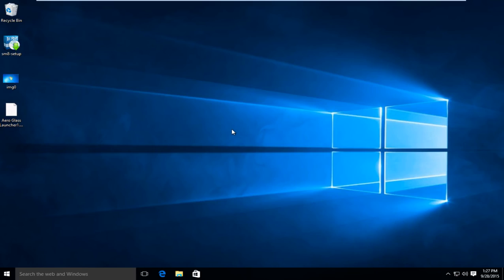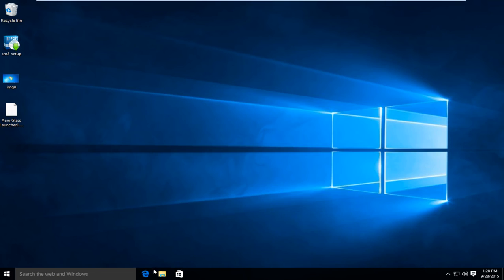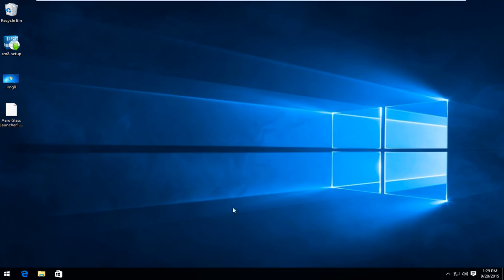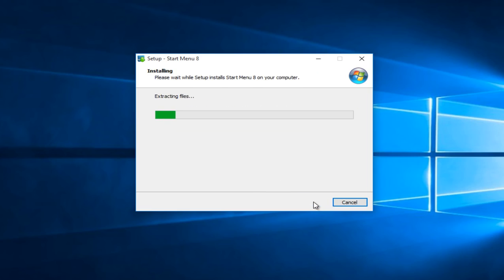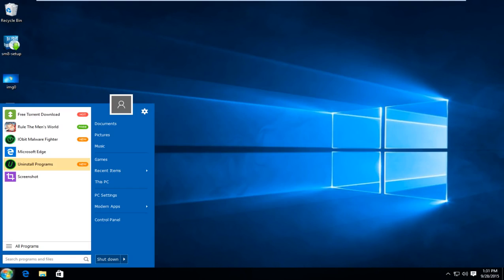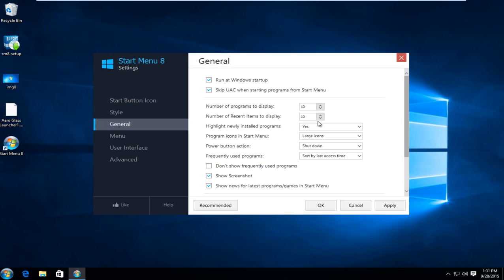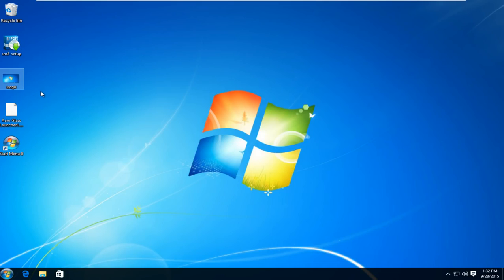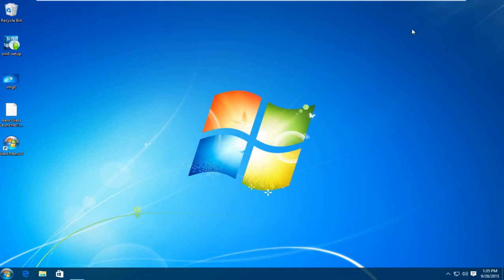Cara Membuat Tampilan dan Rasanya Windows 10 Seperti Windows 7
Jika Anda adalah pengguna Windows 7 yang dipaksa untuk meningkatkan ke Windows 10, video ini akan membantu Anda memperbaiki banyak masalah di Windows 10 dan membuatnya berfungsi lebih seperti Windows 7.

Jadikan Windows 10 terlihat seperti Windows 7

* Harus menyimpan gambar ke desktop terlebih dahulu.

Windows 10 menawarkan sejumlah keunggulan dibandingkan pendahulunya, termasuk waktu boot dan bangun dari tidur yang lebih baik, kemampuan untuk menjalankan aplikasi Universal, asisten suara Cortana, dan streaming game Xbox. Ia bahkan memiliki Start Menu, fitur utama yang sangat hilang dari Windows 8. Tetapi bagaimana jika Anda menyukai peningkatan kinerja dan fitur Windows 10, tetapi Anda lebih suka tampilan dan nuansa Windows 7? Meskipun Anda tidak dapat membuat semuanya terlihat identik dengan sistem operasi lama Microsoft, Anda dapat mengubah banyak elemen utama, termasuk Start Menu, wallpaper, dan taskbar.

Menu Mulai

Windows 10 mengembalikan Start Menu. . . semacam. Meskipun ada Start Menu, ini sangat berbeda dari yang ada di Windows 7 dan Anda mungkin tidak menyukai perbedaannya. Alih-alih menyediakan daftar ikon dan folder, Start Menu baru memiliki serangkaian ubin langsung yang mencolok, tetapi membuang-buang ruang, di sisi kanannya dan daftar aplikasi yang sering digunakan di sisi kiri. Anda dapat menambahkan ubin langsung, tetapi Anda tidak dapat menyematkan ikon sederhana ke sisi kiri seperti yang Anda lakukan di Windows 7 dan XP. Untungnya, Anda dapat menginstal Start Menu pihak ketiga yang terlihat dan berfungsi seperti yang Anda inginkan. Ada beberapa aplikasi Start yang kompatibel dengan Windows 10 di luar sana, tetapi kami menyukai Classic Shell, karena gratis dan sangat dapat disesuaikan.